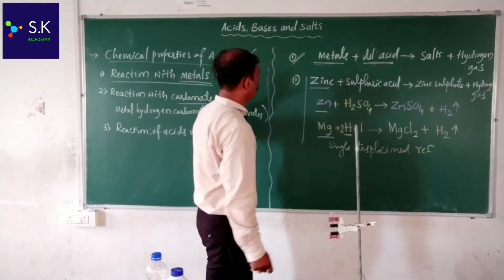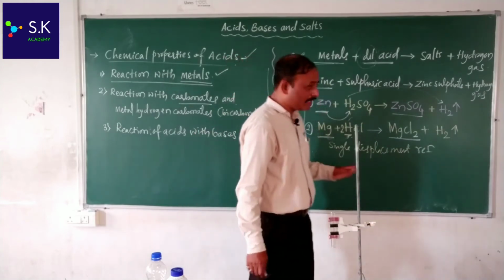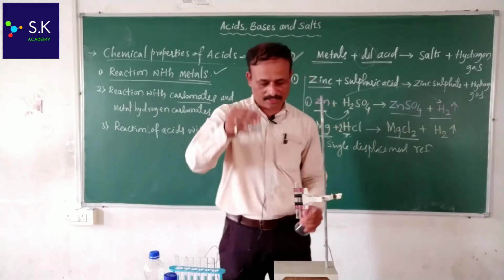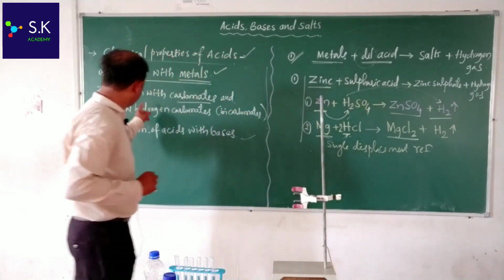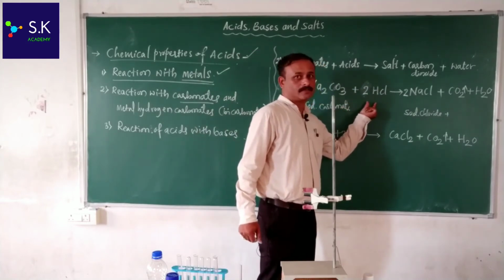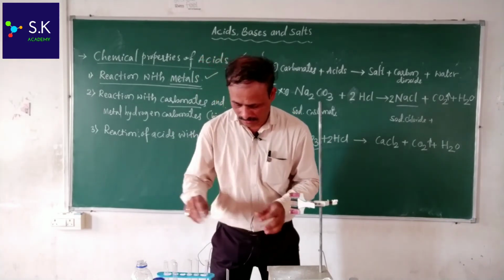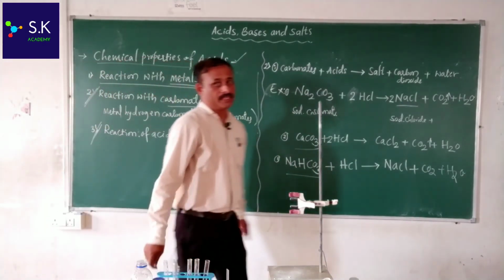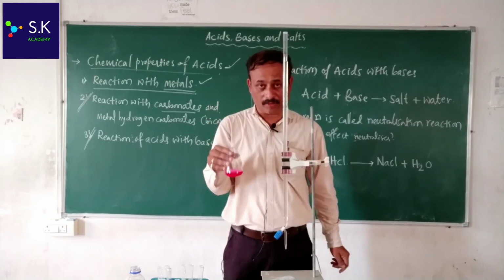Acids, Bases and Salts Part - 4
1. Reaction of acids with metals
Metals +acids = metalic salts + hydrogen gas
2. Reaction of acids with carbonated and metal hydrogen carbonates.  It produces  salt +carbon dioxide + water
3. Reaction of acids with bases
    Acids + Bases = salt + water (neutral solution )